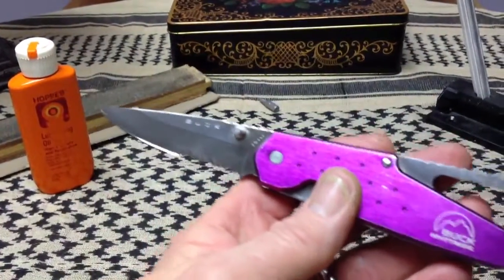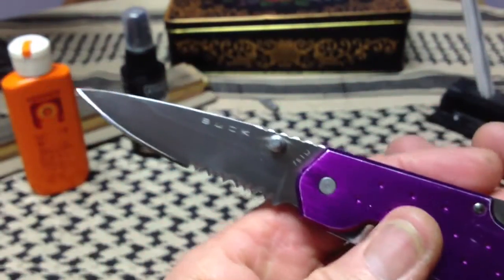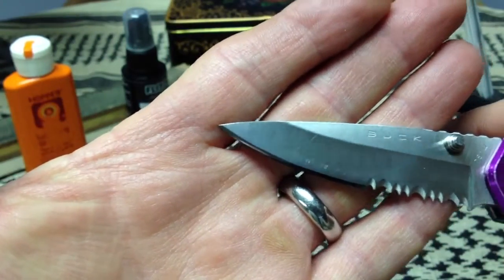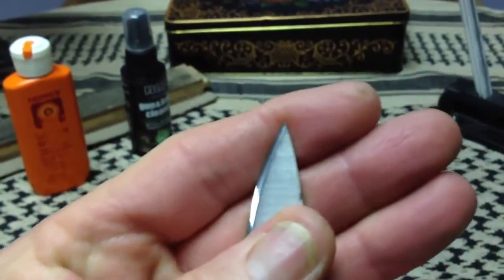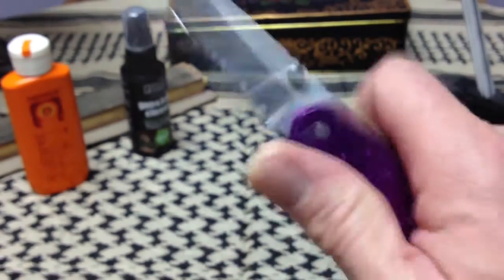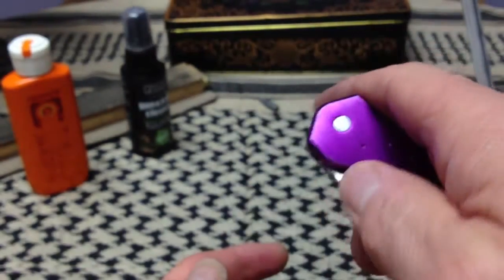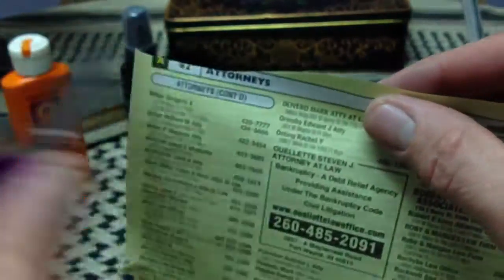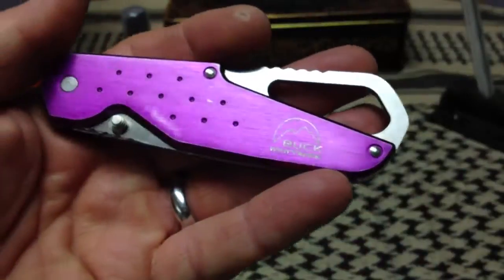The Buck Whittaker Approach of Arkane308: Good As New :)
I did a minor restoration / sharpening on the Buck Whittaker Approach knife I one if my contest finalists, Arkane308.  It was his grandfather's knife, and it deserved some TLC. Ahhh... Good as new :)